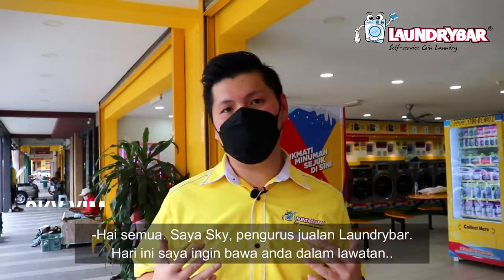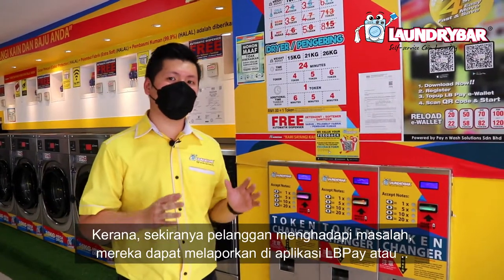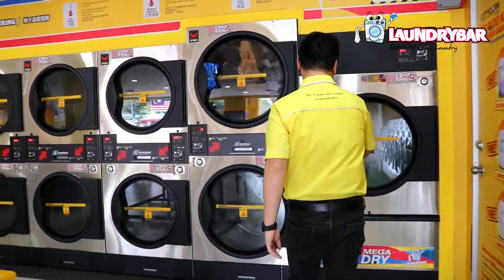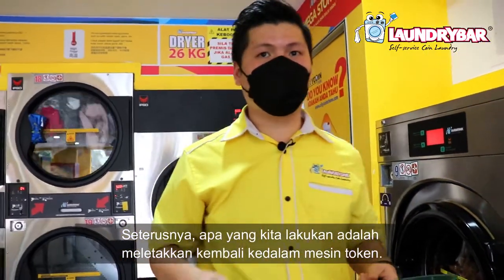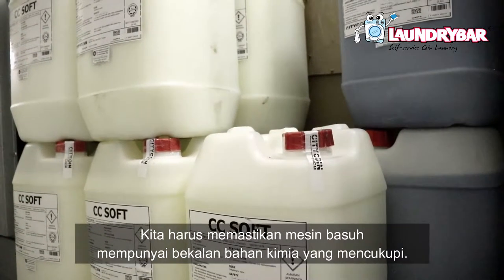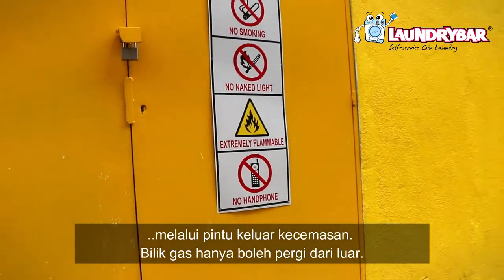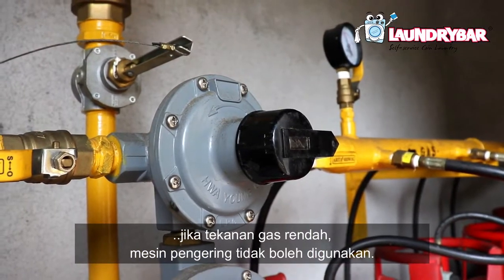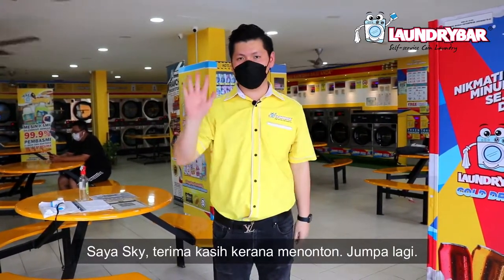LaundryBar No.1 Self Service Laundry Franchise in South East Asia- EPISODE 3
𝐓𝐡𝐞 𝐒𝐎𝐋𝐈𝐃 𝐫𝐞𝐚𝐬𝐨𝐧 𝐰𝐡𝐲 𝐭𝐡𝐞 𝐋𝐚𝐮𝐧𝐝𝐫𝐲𝐁𝐚𝐫 𝐟𝐫𝐚𝐧𝐜𝐡𝐢𝐬𝐞 𝐢𝐬 𝐭𝐡𝐞 𝐛𝐞𝐬𝐭 𝐨𝐩𝐭𝐢𝐨𝐧 𝐟𝐨𝐫 𝐲𝐨𝐮𝐫 𝐢𝐧𝐯𝐞𝐬𝐭𝐦𝐞𝐧𝐭.
✅) 100% Money-Back Guarantee
✅) 35% ROI per year.
✅) ZERO ZERO ZERO monthly Royalty
✅) 8 Years unlimited Extended Warranty
✅) AUTHORISED Distributor from Alliance Laundry Systems USA
✅) In HOUSE Factory Manufacturer of HALAL chemical (Not OEM)
✅) INTERNATIONAL BRAND Expanded to the overseas countries, Thailand, Brunei and Turkey
✅) CERTIFIED franchisor from KPDNHEP since 2017
✅) N HOUSED built e-WALLET SYSTEMS generate high customers retention and easy monitoring by operators
✅) Extremely high success rate as our LaundryBar equipment are hard to be found in 2nd hand market due to failure.
✅) ESSENTIAL Service and Not a trending business
✅) FRANCHISE BUSINESS Not a machine seller.
The good reason why LAUNDRYBAR can "Rise Above The Wave" and recovered within a short period was never by chance or luck but is solely due to the "Brand" recognition.
Only Right Business Branding can Standout from other competitors
Contact and Compare before your investment decision.
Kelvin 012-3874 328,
King Tan 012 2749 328,
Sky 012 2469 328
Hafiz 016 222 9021